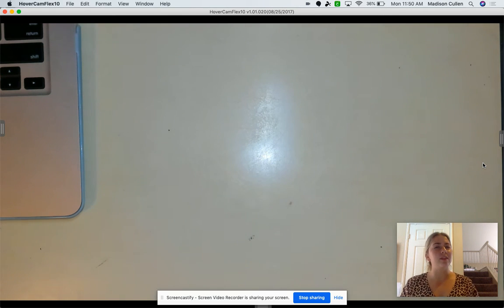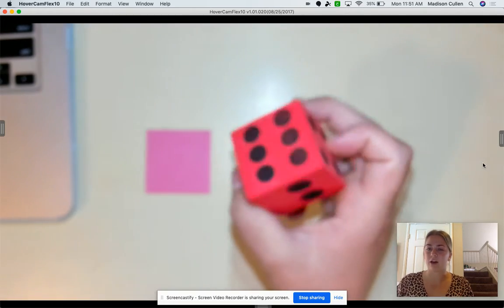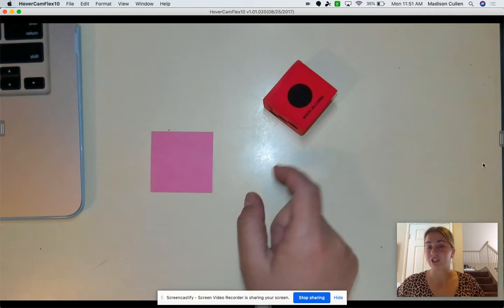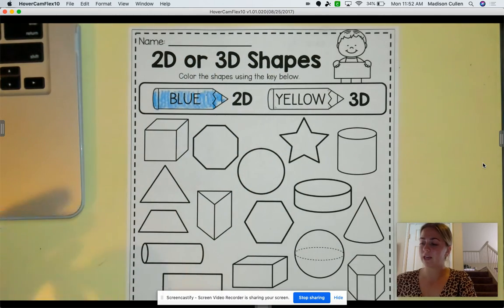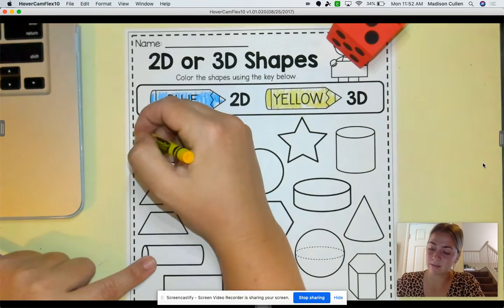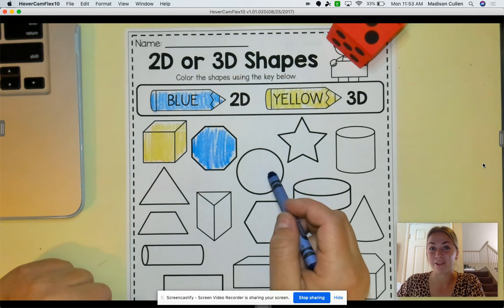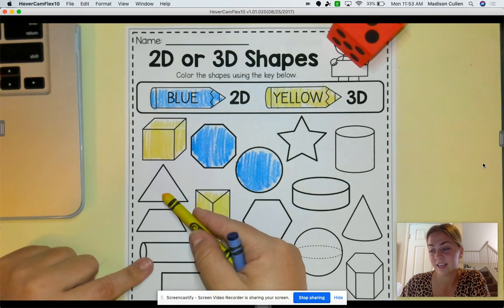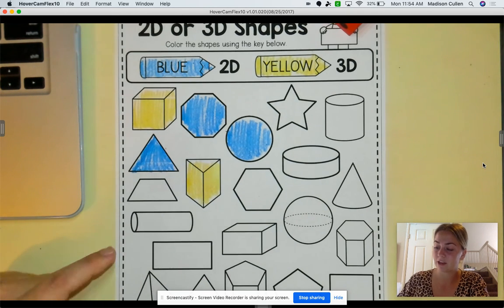Week 7 Day 2 - 2D or 3D Shapes